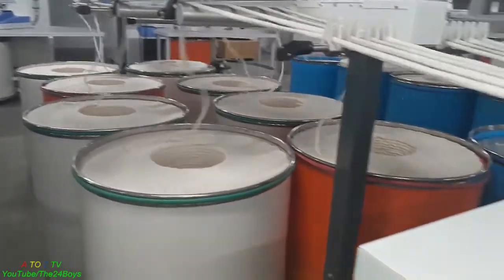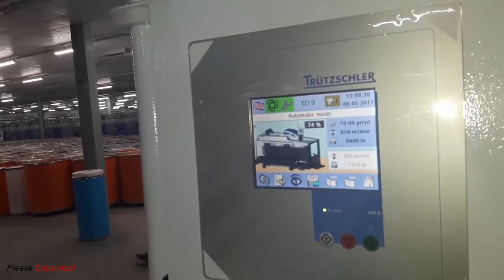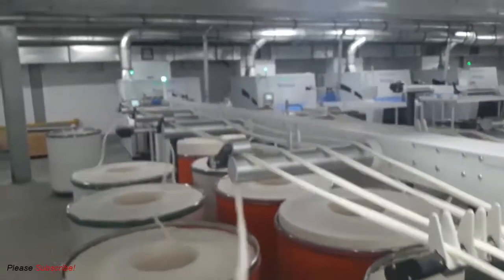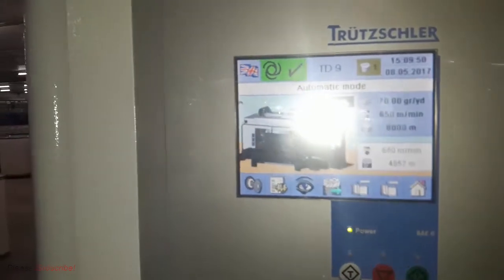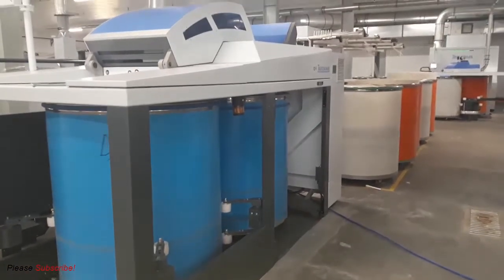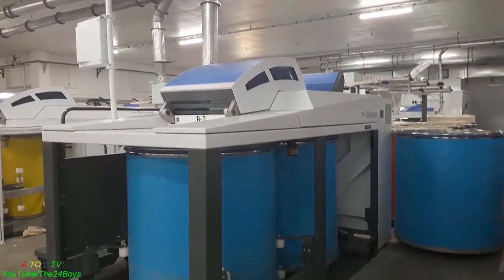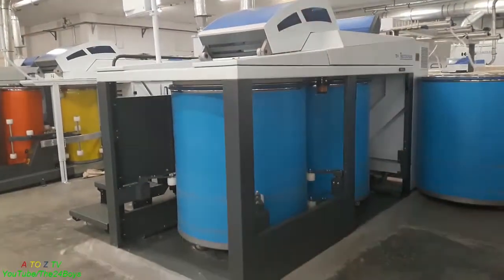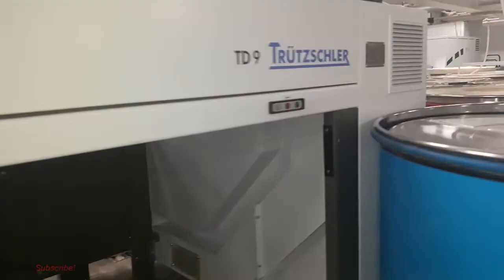Draw Frame | Trützschler TD-9, 2016 Model Drawing Machine | Trützschler Spinning Machine | A TO Z TV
Draw Frame | Trützschler TD-9, 2016 Model Drawing Machine | Trützschler Spinning Machine by A TO Z TV

Visit Our Blogs For The Latest Article.

Join The Engineering Community Forum - Today!

In this video you will find the new machine from Trützschler. It's called Draw Frame but the official name is TD 9. This machine taking the 8 slivers can from TC-15 Carding machine as an input and this machine will make a single length of sliver from it. We can adjust any quality related setting an electrical, a mechanical person can set any value by using the main HMI display.

Trützschler

New Carding Machine | Trützschler TC-15, 2016 Model Carding | Spinning Class | A TO Z TV

Six Great Inventors Who Died by Their Invention | A TO Z TV

Top 30 Basic Job Interview Questions for an Electrical Engineer (All Time) - Part 1 | A TO Z TV

Baahubali 2: The Conclusion Top 5 Mistakes | Review by Film Director Vignesh Shivan | A TO Z TV

Smart Electrical Control Panel | German Engineering | Trützschler Liner Commander | A TO Z TV

When and How Facebook Will Take Money for My Ads Cost | Facebook Billing Methods | A TO Z TV

Local Road Repair by Local Technology | Interesting Machine | A TO Z TV

How to Place an Order on Aliexpress from Bangladesh | Aliexpress to Bangladesh | A TO Z TV

Facebook Hacks and Tricks - $0.005 For One Like | Facebook Low Cost Ads Country | A TO Z TV

Eye Cataract Surgery (Full) | Medical Surgery | A TO Z TV

LT Panel Working inside an Electrical Substation with PFI | Low Transmission Panel | A TO Z TV

LT Panel Design with AutoCAD Electrical | Single Line Diagram for a LT Panel | A to Z Engineering

A TO Z TV